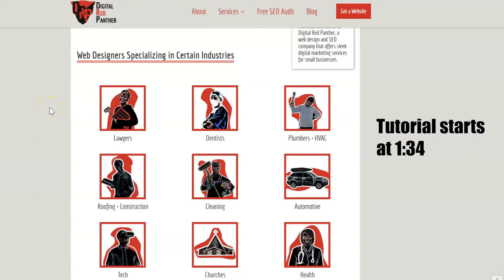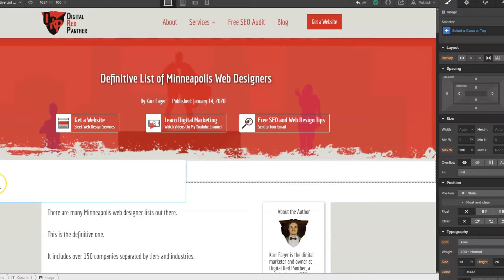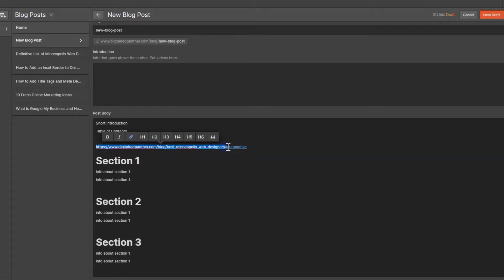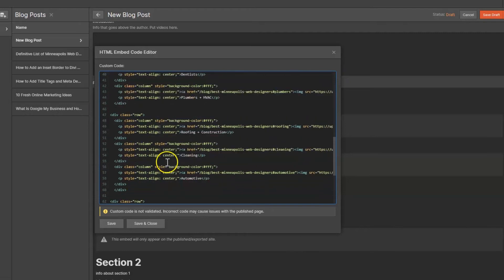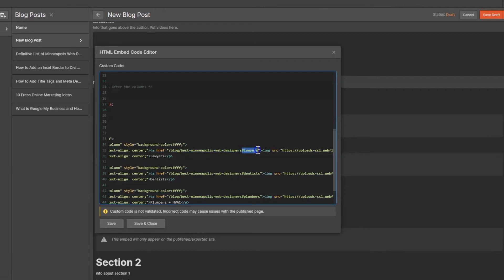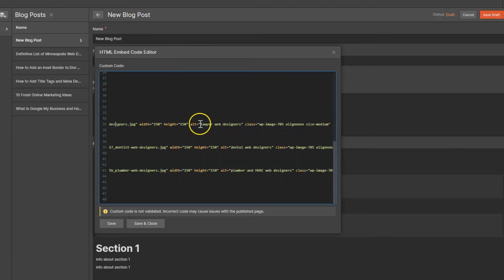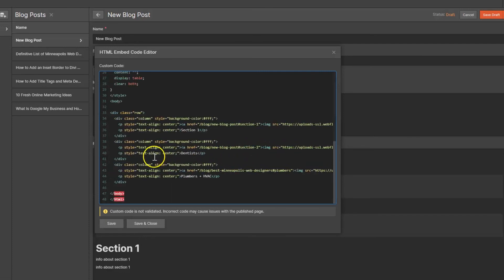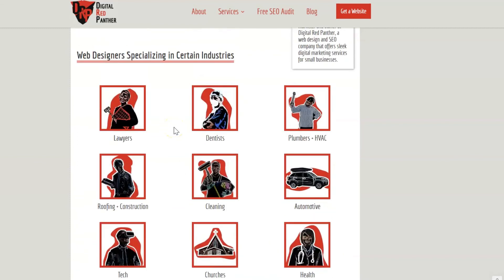Create a Table of Contents [With Images] on Collection Pages in Webflow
Learn how to make a table of contents with images, and then add them to your Webflow Collection/template pages.